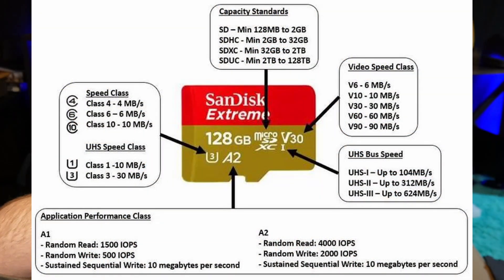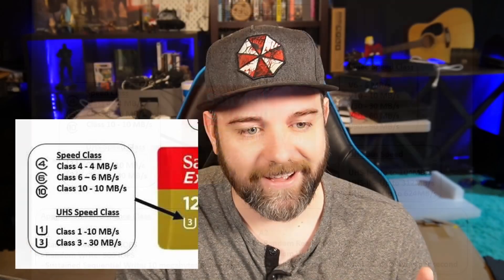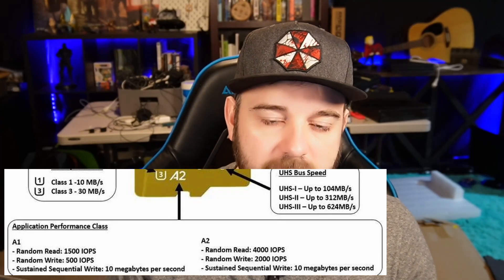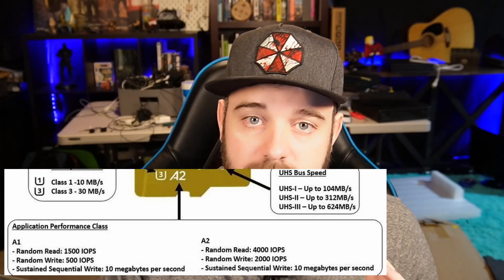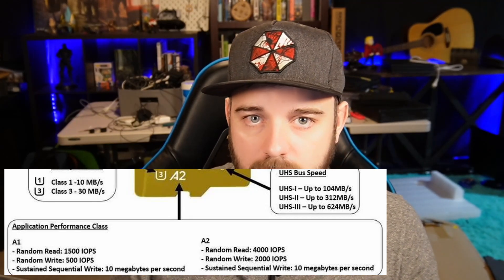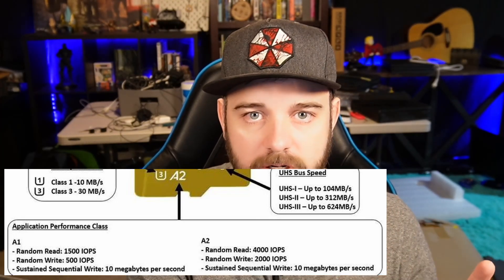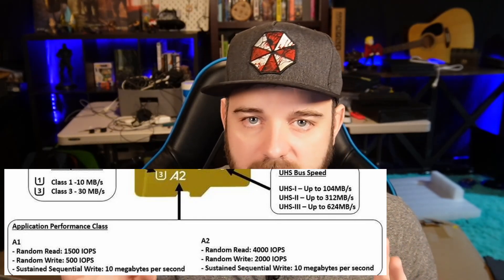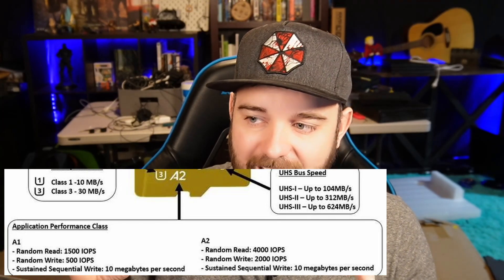What are those symbols on SD cards?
In another episode of unsolved mysteries in tech, we go over what the symbols on SD cards mean. Which is better A1 or A2 for the Steam Deck?

2 Pack Classic N64 Controller
2.4 GHz Wireless USB SNES Controller